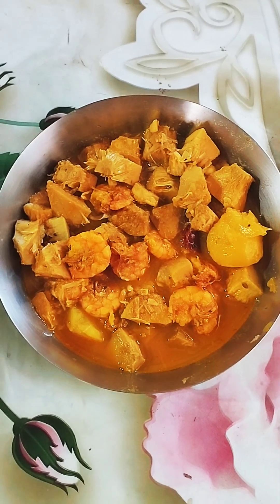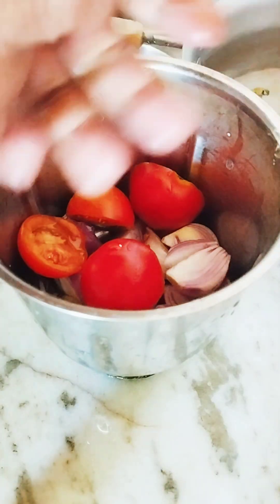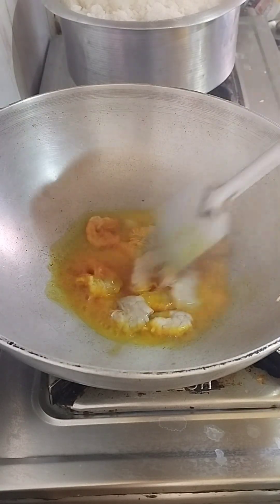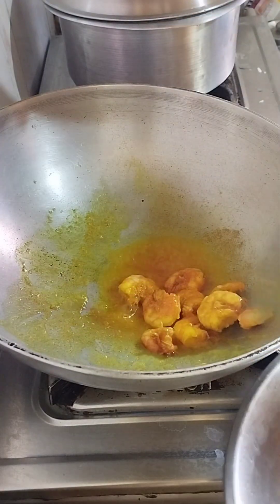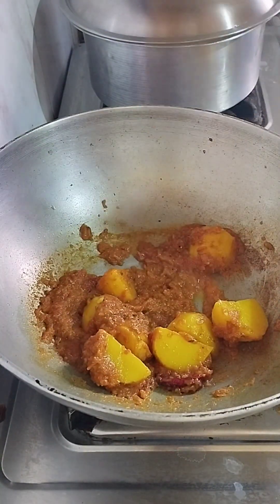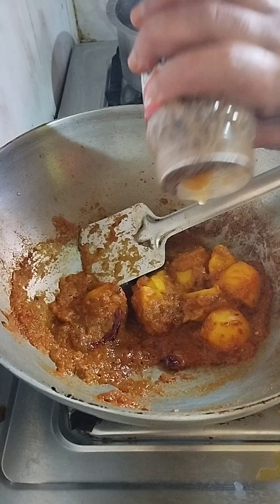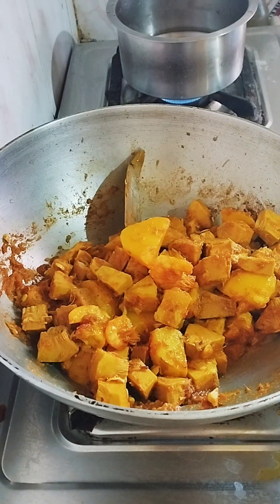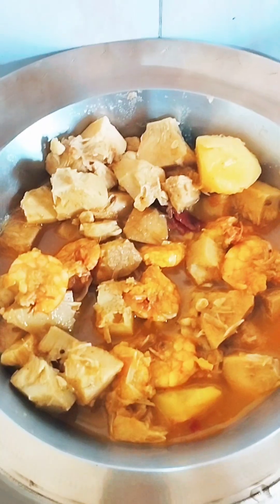এঁচোড় চিংড়ি রেসিপি অতি সহজেই বানিয়ে নিন।